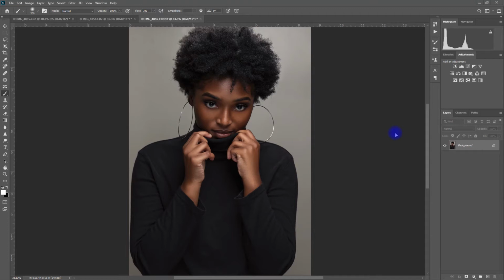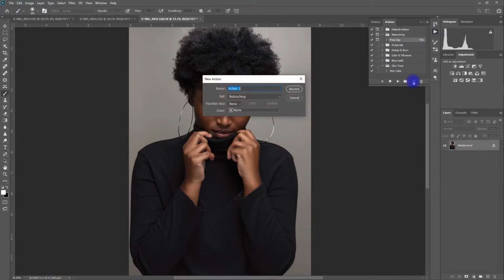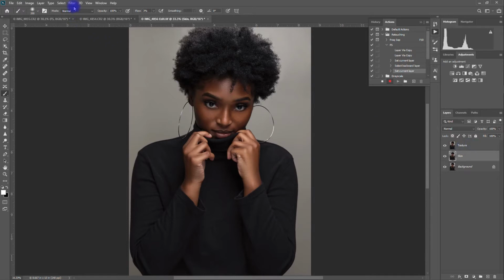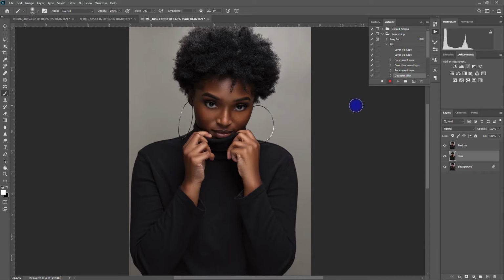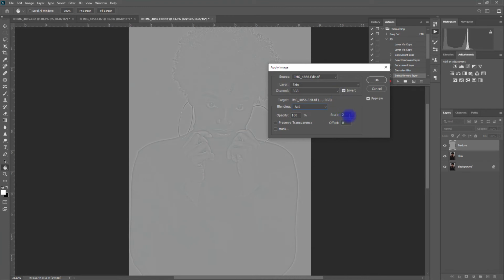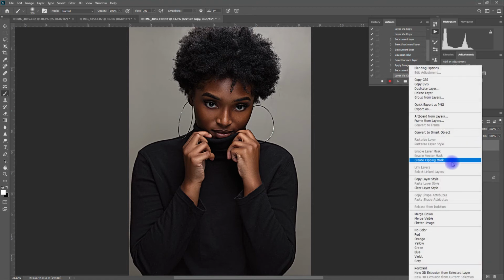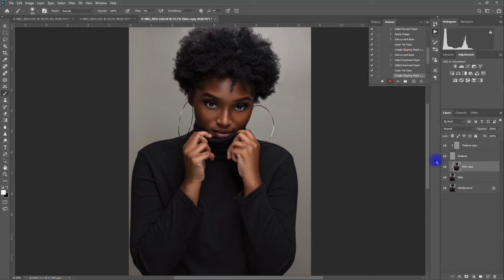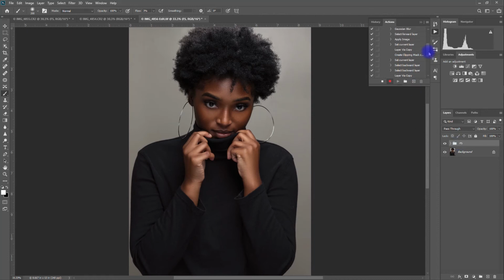Creating Frequency Separation action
This video will demonstrate how to create a frequency separation action for your retouching process.
Step by step tutorial to make your workflow easier.